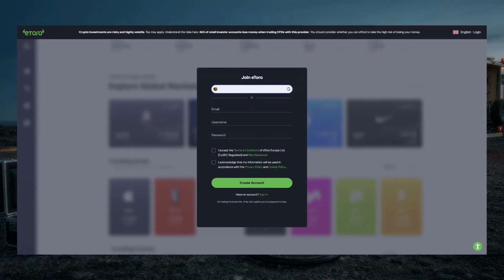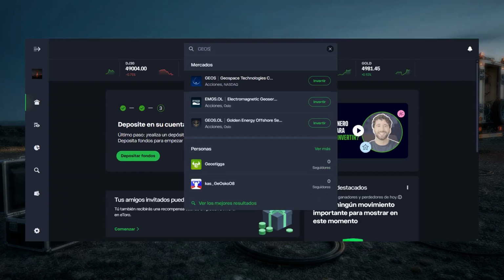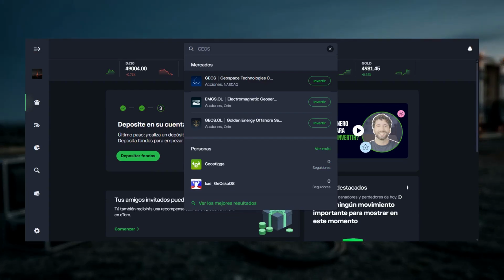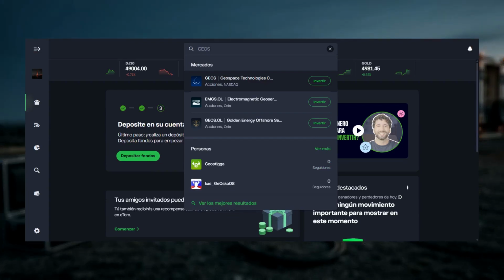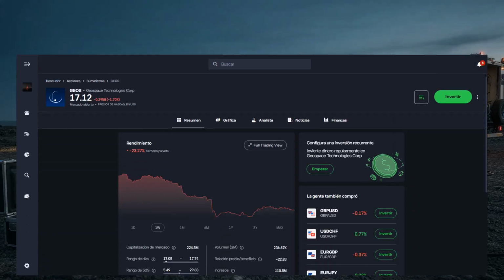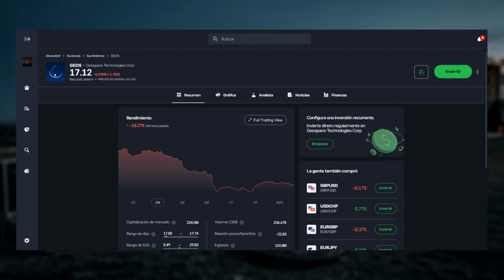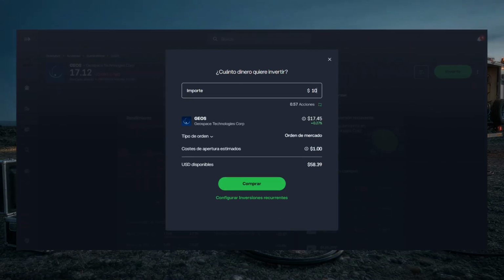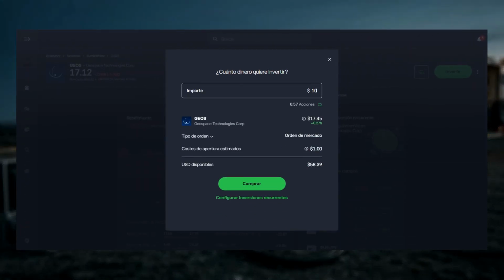How to Invest in Geospace Technologies Corp (GEOS) Step by Step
Quick educational walkthrough showing how to buy shares of Geospace Technologies Corp using a broker example.

About the company: Geospace Technologies Corp develops and supplies seismic data acquisition systems, sensors and engineering solutions used in geophysical exploration and monitoring. The firm provides equipment for land and marine seismic surveys and other subsurface data collection applications.

What you will see in this short guide: register on the broker, verify your identity, add funds, search for the GEOS ticker, review the stock page, place an order and confirm the purchase. Steps are shown using eToro as an illustrative example only and do not constitute a recommendation.

Steps summarized:
1) Create an account on the broker of your choice and complete identity verification, which typically requires a government‑issued ID and proof of address.
2) Fund your account with the amount you want to invest.
3) Use the platform search and enter the ticker GEOS to find Geospace Technologies Corp on NASDAQ.
4) Open the stock page, review the company information and the price chart to confirm the listing.
5) Tap Invest, enter the amount, review the order and confirm; if the market is closed the order may execute when markets reopen and the platform will prompt you to add funds if needed.